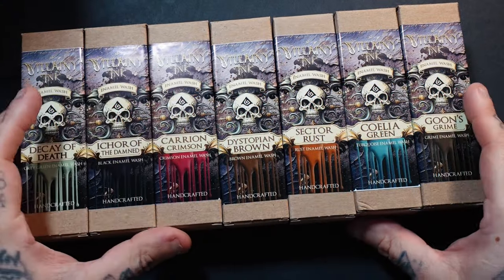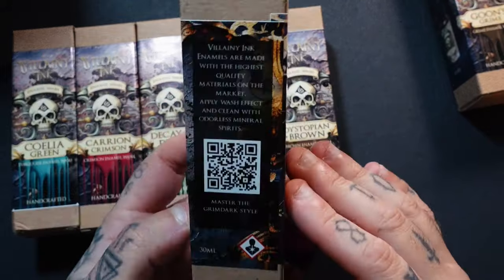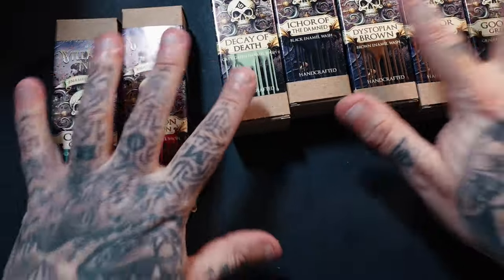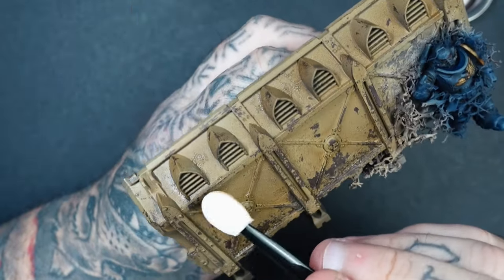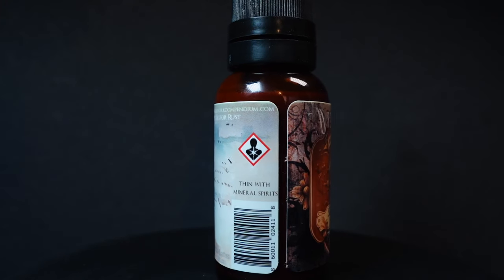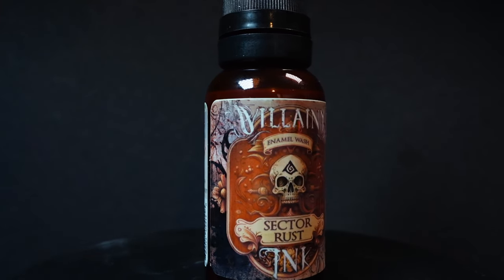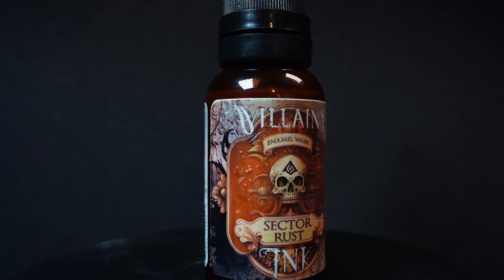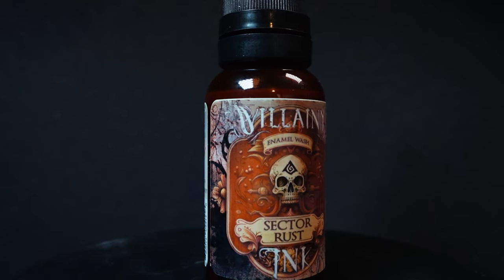Villainy Inks First Look & Impressions || Grimdark Compendium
00:00 - intro
00:49 - Unboxing
06:20 - First Impressions
06:45 - goons grime
08:39 - Ichor of the damned
09:30 - Sector Rust
10:14 - Dystopian Brown
11:00 - Decay of death
12:01 - Colia Green
12:55 Carrion crimson
13:42 - My findings
17:15 - My Favourites
18:29 - Final Thoughts